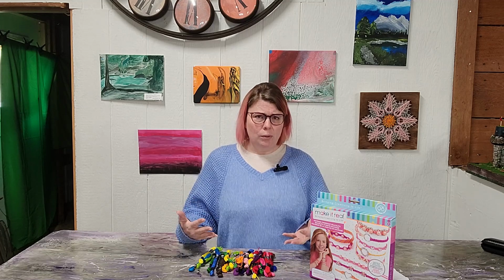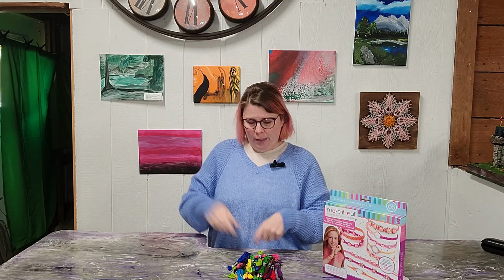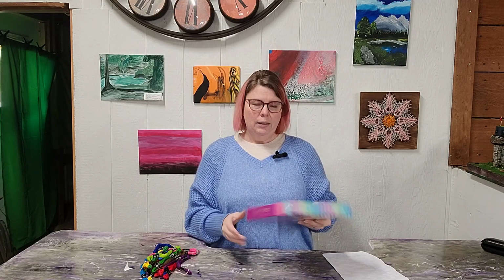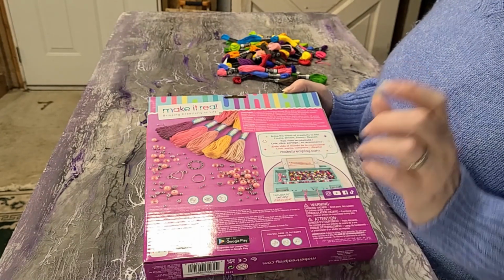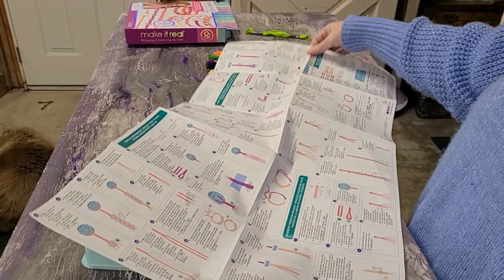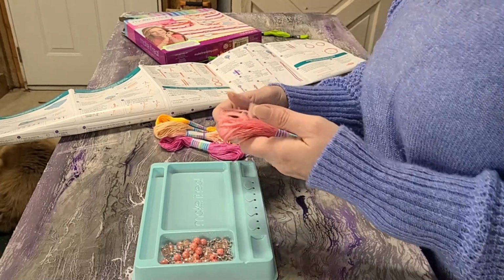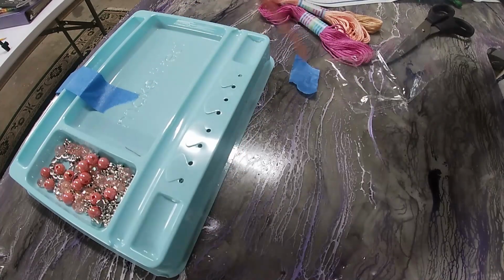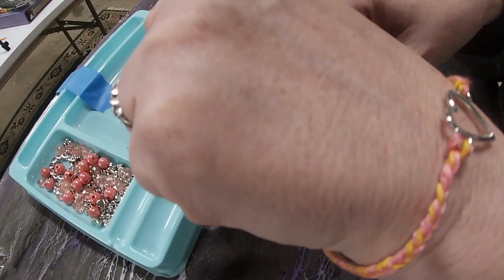Making retro Friendship Bracelets!